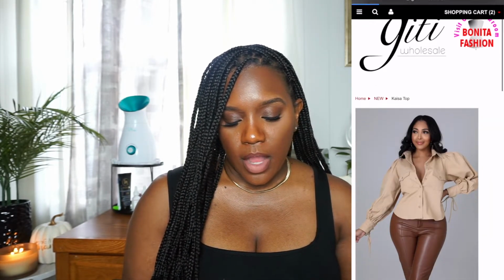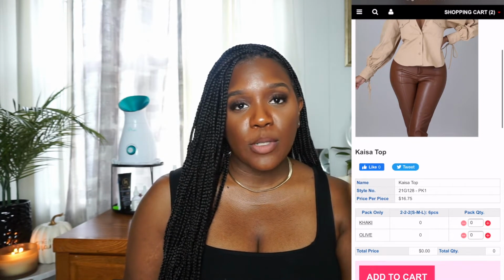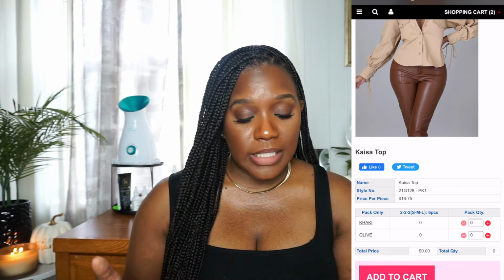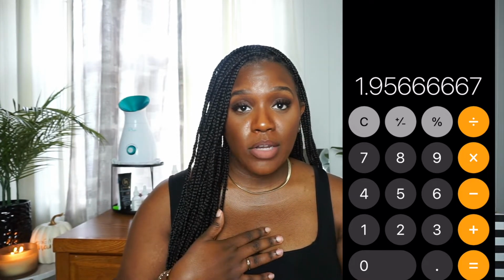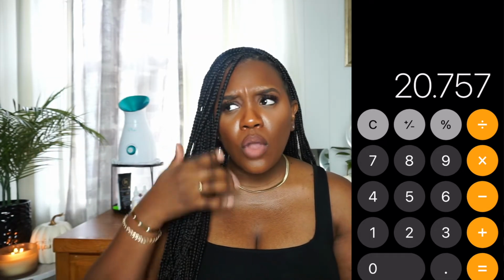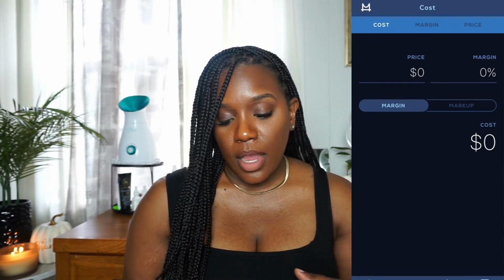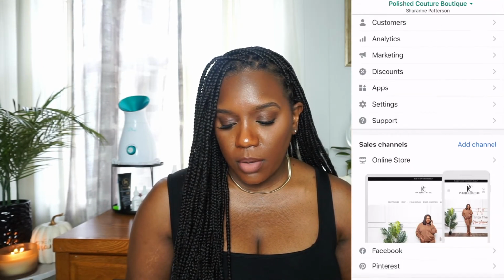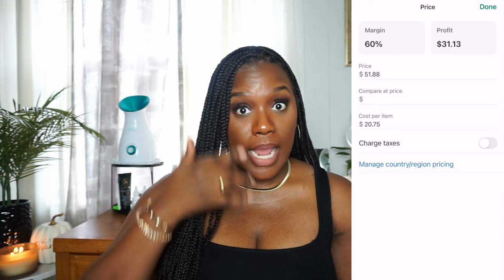How To Price Your Inventory | Easy & Simple Technique | Sharanne DeBrice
Hey Girlfrans! ❤️ I'm excited to share with you guys my tips on how I price my inventory for my online boutique. This method I share with you all is extremely easy and simple. I absolutely love this technique.